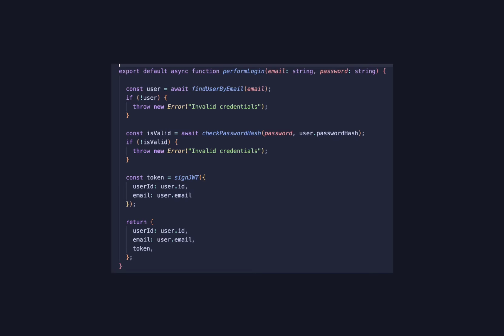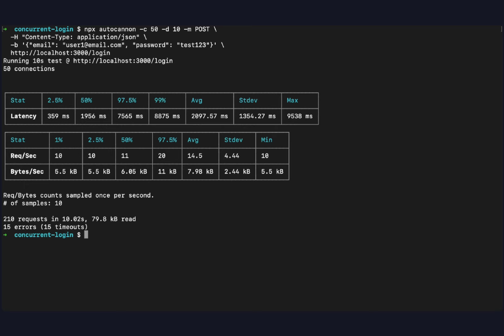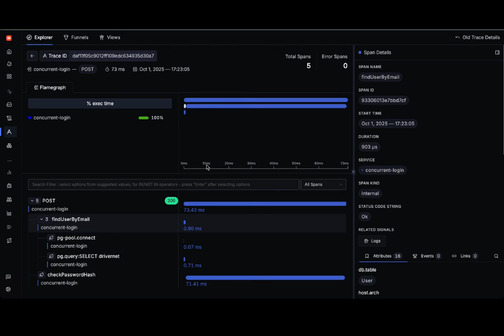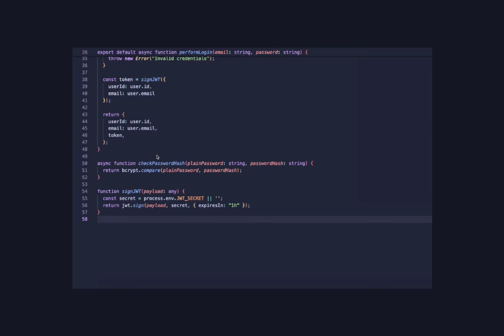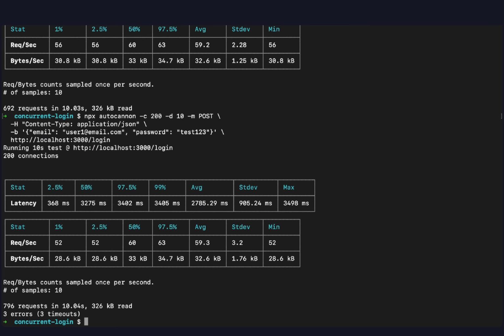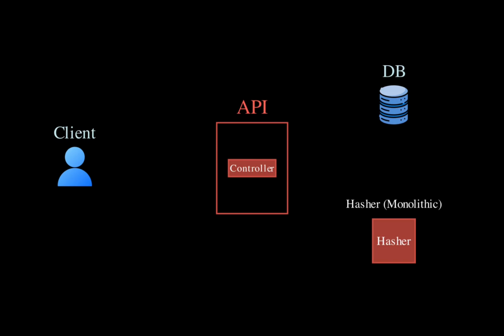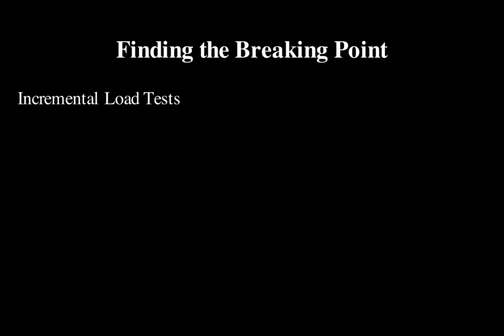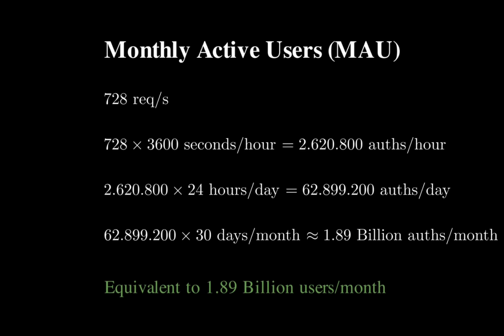I BUILT an Auth System that Handles 1.9 BILLION Logins/Month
In this video, I’ll take you through the journey of building a complete authentication system — from the very first prototype to a fully observable and scalable architecture.

This isn’t a step-by-step tutorial — it’s a story about how real systems evolve when you think like an engineer.

You’ll see:
• How OpenTelemetry + SigNoz give you full insight into performance.
• How to test realistic load with Autocannon.
• And how small design decisions compound into massive scalability.

Chapters:
00:51 First implementation
04:08 Introducing Observability
08:32 Where the bottleneck is?
10:29 Changing the hashing implementation
12:57 Rethinking the architecture
15:19 New architecture's high-level design
18:13 Load testing the final architecture
20:40 Monthly Active Users (MAU)
22:17 Conclusion